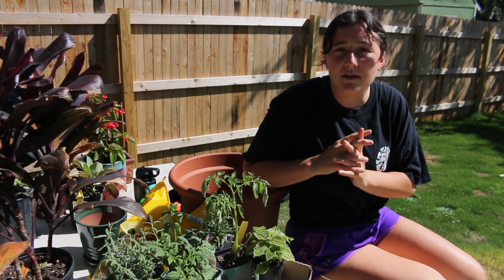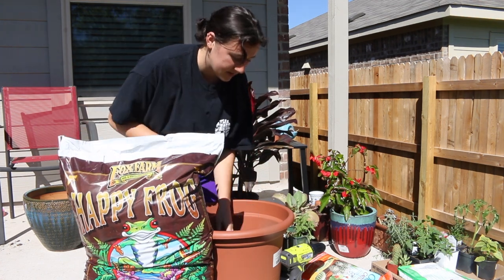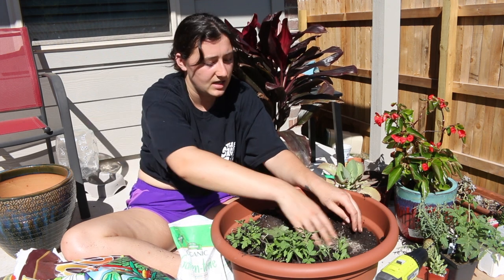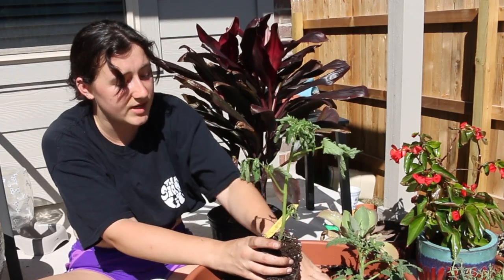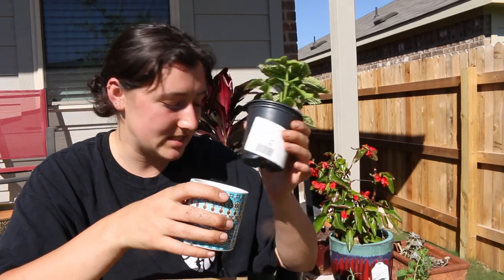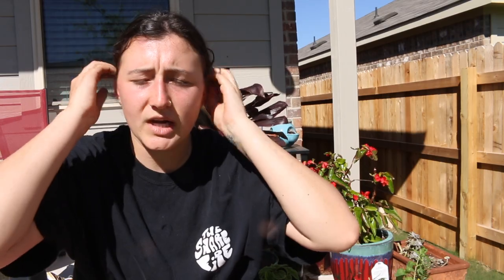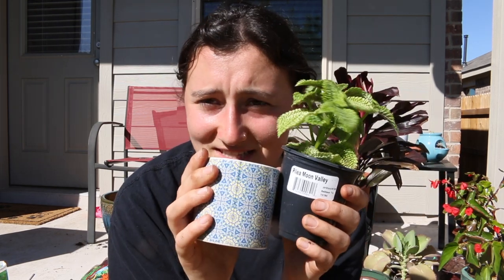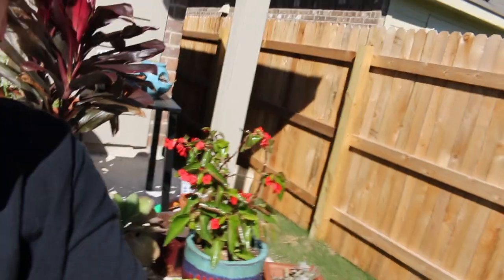Having a Chill Time Planting Vegetables & Talking About Being Quarantined. | Watch me while you WFH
Today we are planting tomatoes and succulents. How are YOU doing during covid-19? I do not talk about corona too much but I thought we could check an each other real quick. I think that the tempo of this video is very chill and relaxing. I hope that watching or just listening gives your brain a pause and allows you to find a little tranquility in these trying times.